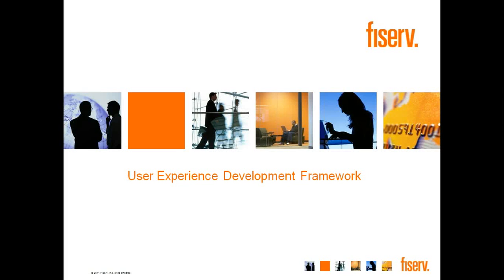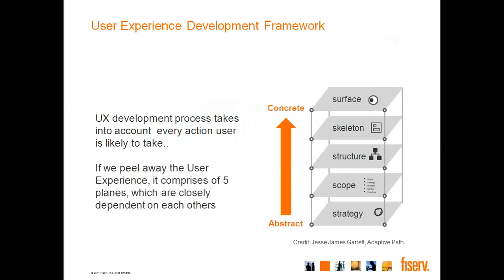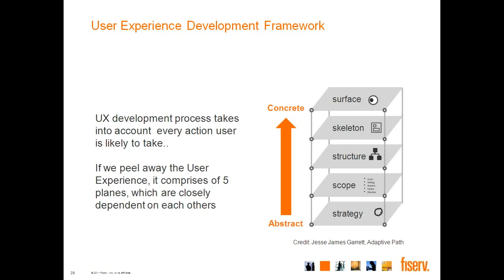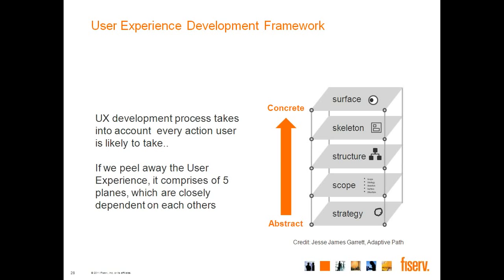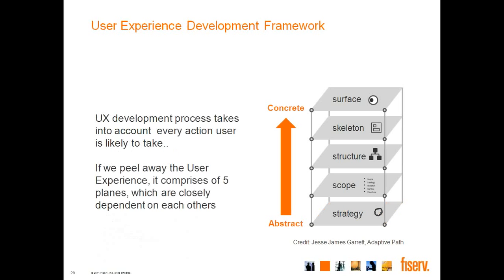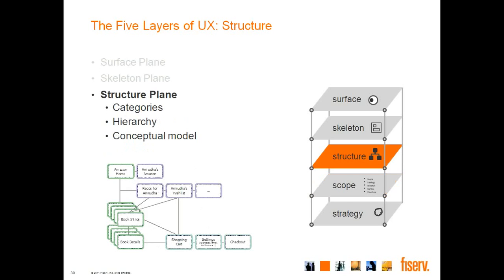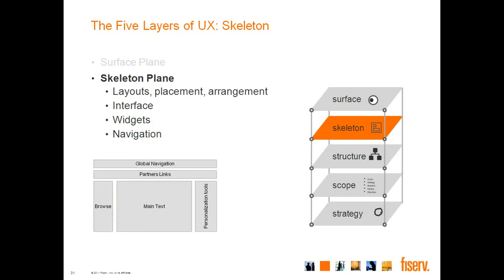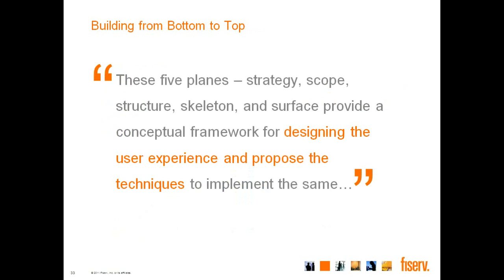UX Development Framework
The Web-ex session will give an overview of 'Usability and User Experience Design', establishing its correlation with business and technology. It will provide a landscape view of User Centered Design (UCD) process and its collaboration with Software Development Life Cycle. The session is also expected to cover tools & techniques used in UX design and typical roles & deliverables from UX team members. In the end, this session will also touch upon the current trends in User Experience and the road ahead...

Key learning areas of this session are:

•    What is User Experience (UX) Design?
•    Business benefits of UX design?
•    How UX is correlated with Business and Technology?
•    What are the elements of UX design?
•    What is User Centered Design (UCD) process?
•    Roles of UX team members?
•    UX Techniques? Deliverables?
•    When to engage UX team in Software Development?
•    What is there in UX toolkit?
•    Design for Accessibility and internationalization?
•    What are the current trends in UX?